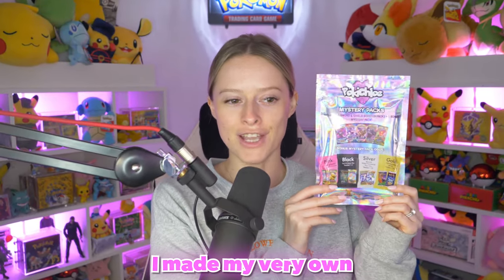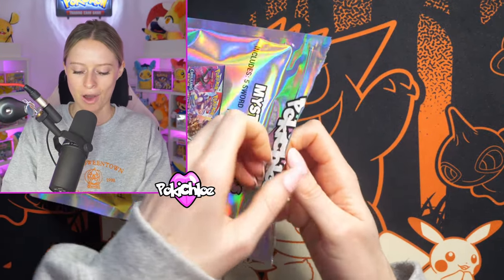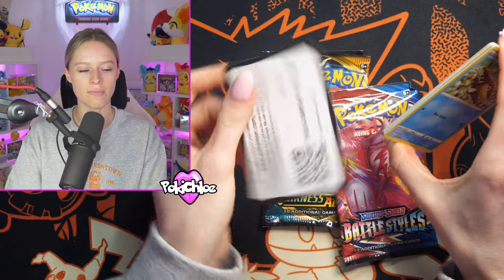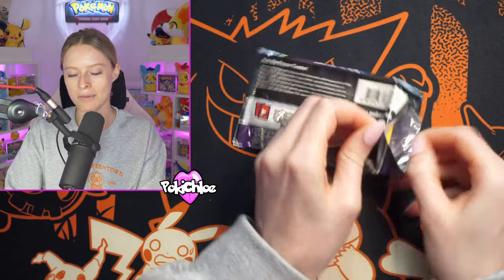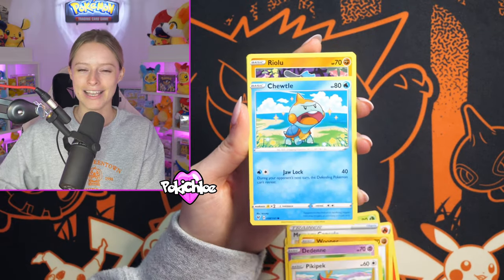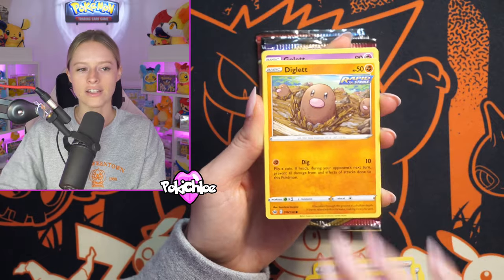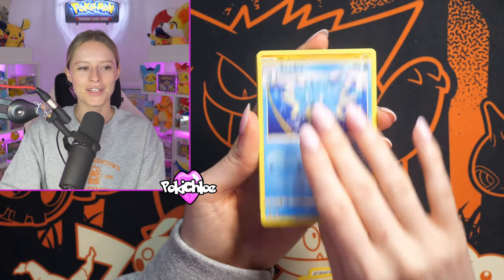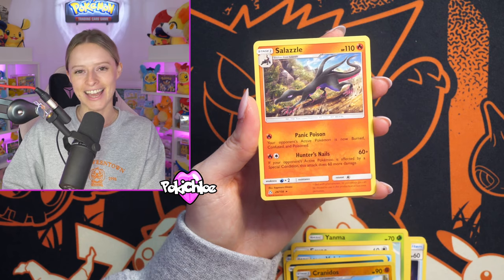Mystery Pack Opening!! Hunting For GOLD!!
Opening my very own POKEMON MYSTERY PACKS! Today we are vintage hunting, hoping for that big GOLD bonus pack! Let me know down below if you have opened PokiChloe Mystery packs and if so what has been you best pull! Wave 3 coming in the New Year.